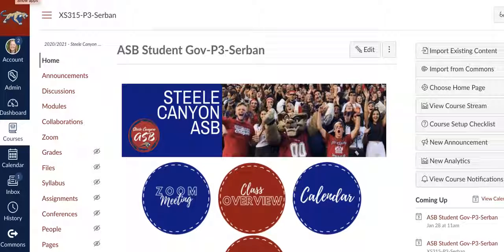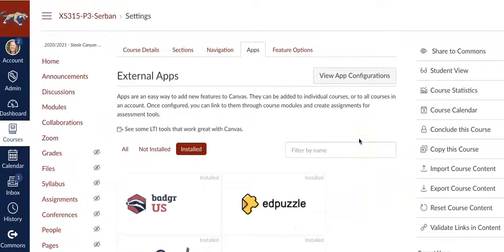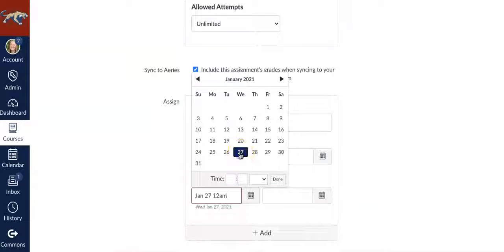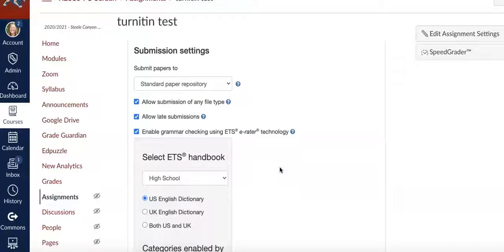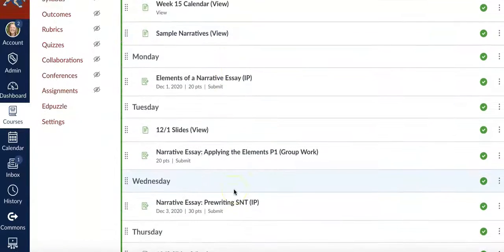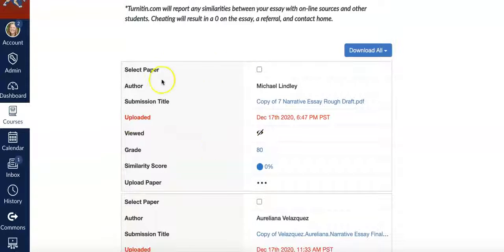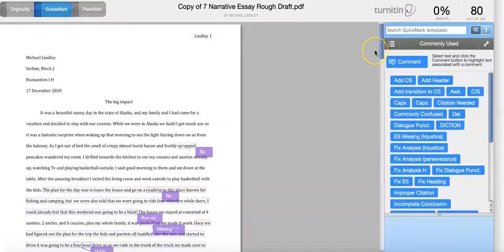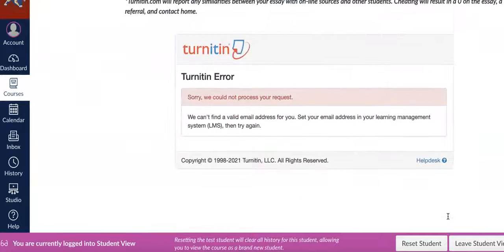Turnitin.com tutorial for my English peeps